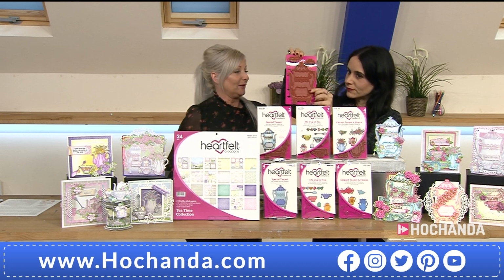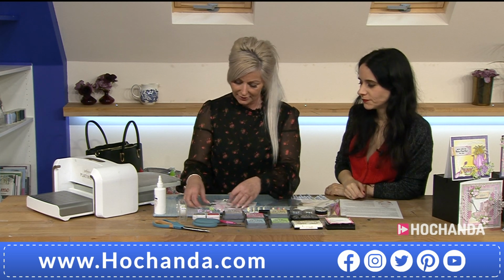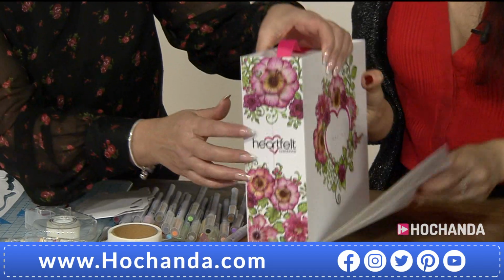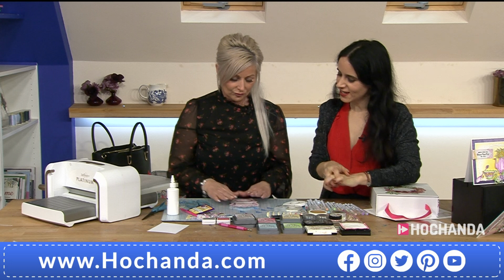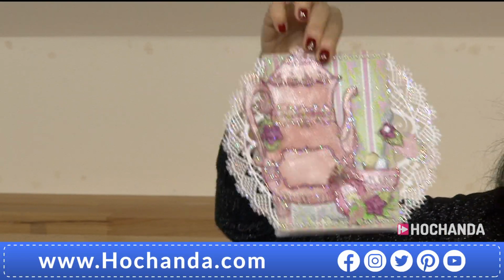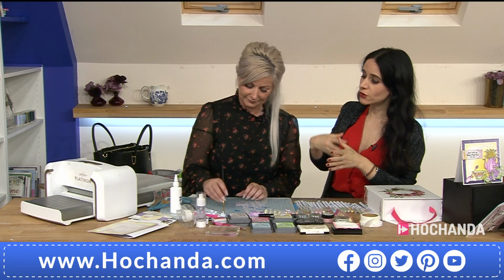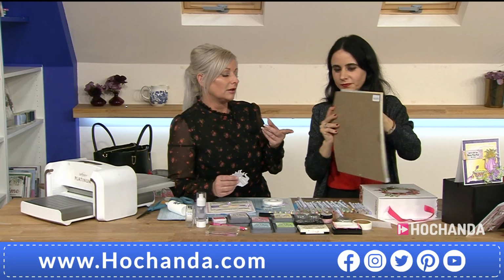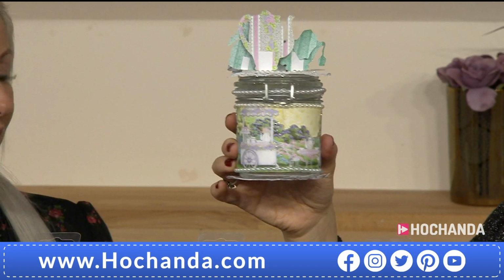Paper Crafting with Heartfelt Creations and Nikki Hassan at Hochanda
Tune in for this fabulous One Day Special and be inspired as Nikki brings you the brand new Tea Time Collection from Heartfelt Creations!

to discover more!